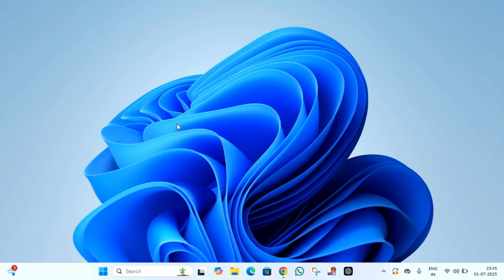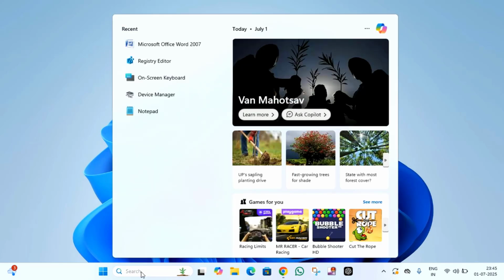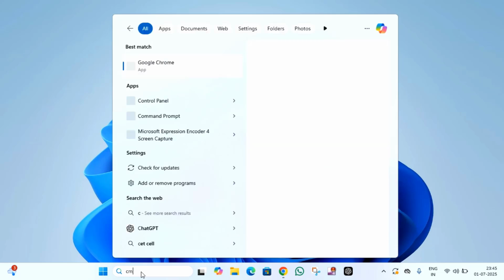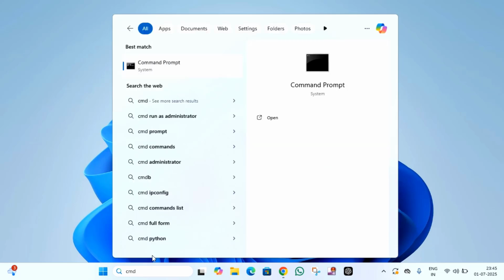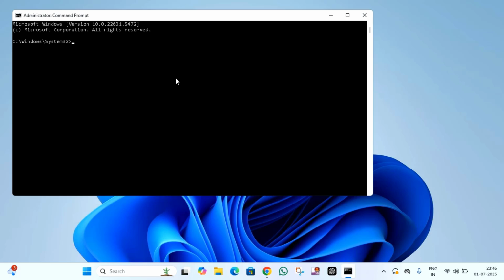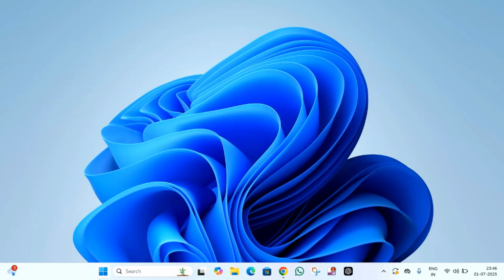How to Fix DiskPart Virtual Disk Service Error on Windows 11 | Quick fix Operation Timed out Problem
In this video I will show you, how to fix the "DiskPart Virtual Disk Service Error: The operation timed out" issue in Windows11. This common error usually occurs with external hard drives, USBs, or faulty storage devices. I will walk you through step-by-step solutions.